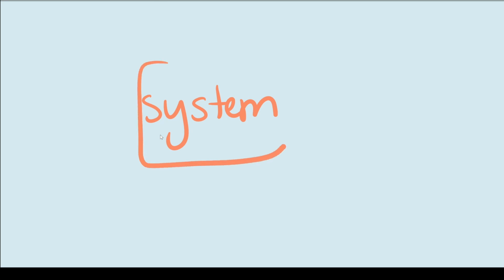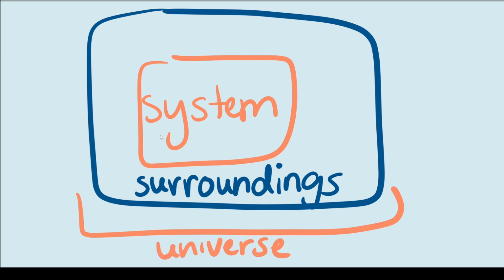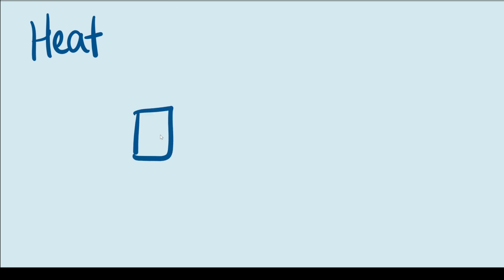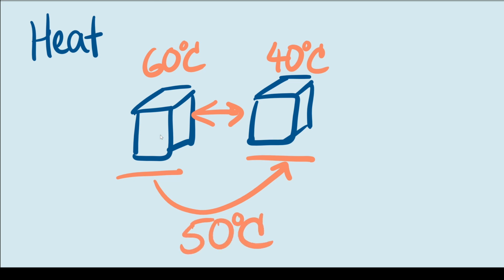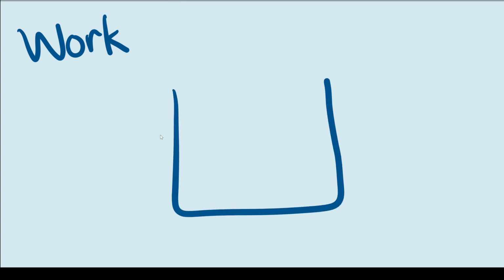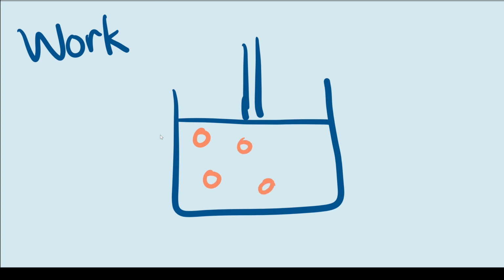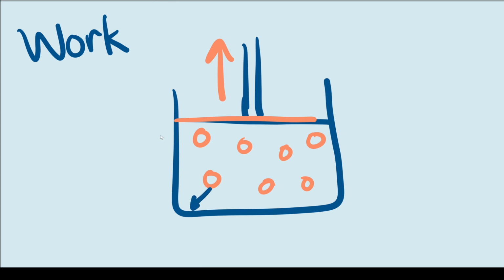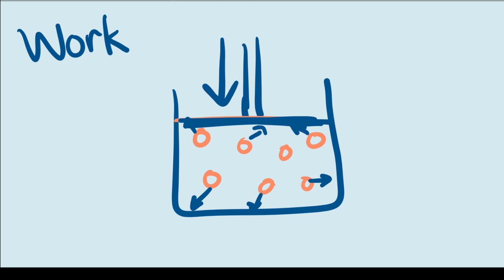Work, heat and internal energy of a thermodynamic system pt.1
Hey there, welcome to the Mentor Center! In this video (1/2), I give a rough overview of the concepts of work, heat, and internal energy. This lesson is practical for those taking physics and/or chemistry, particularly when studying thermodynamics.